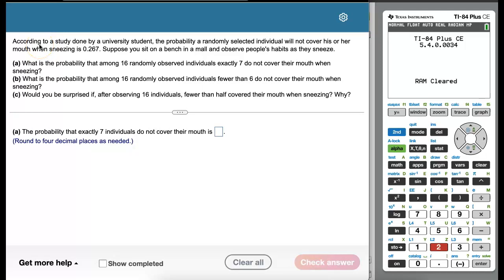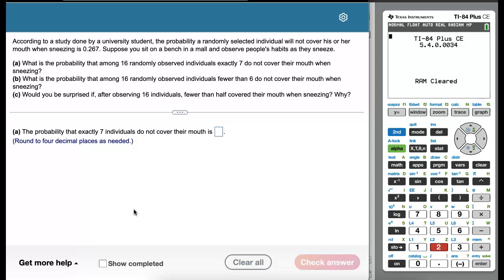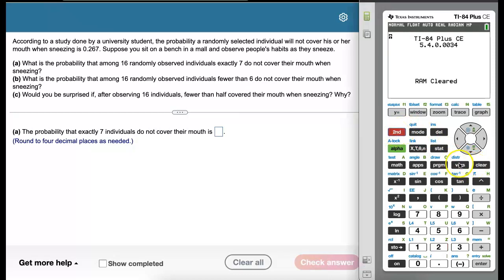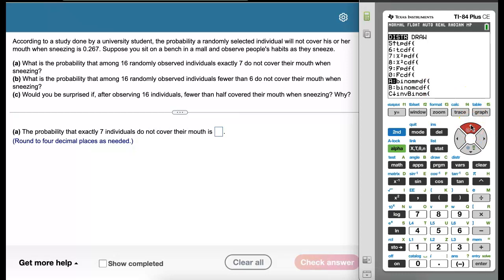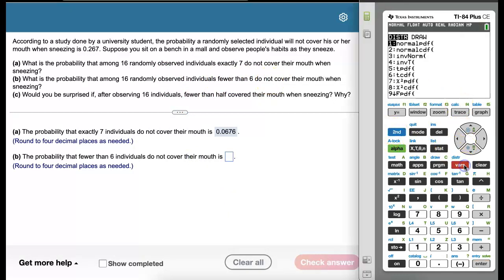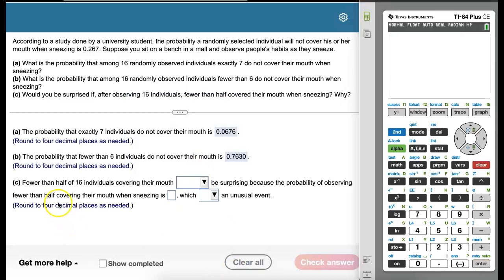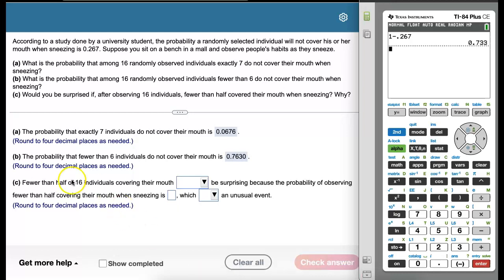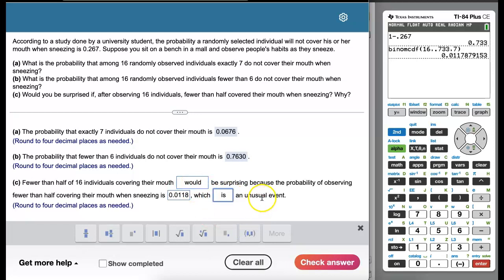MAT 152 6.2.39 Use the TI-84 to compute probabilities of binomial experiments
Compute probabilities of binomial experiments with the TI-84 binompdf and binomcdf functions.